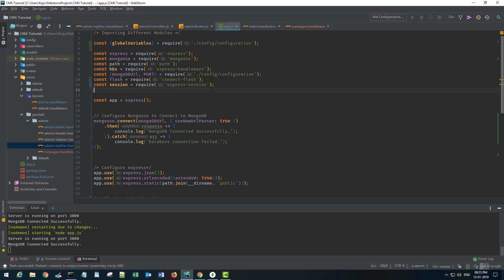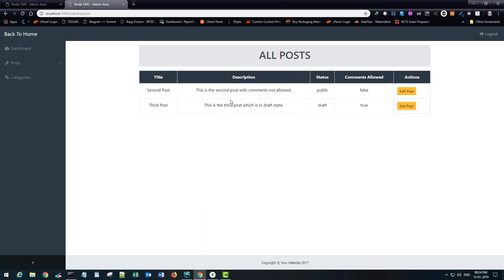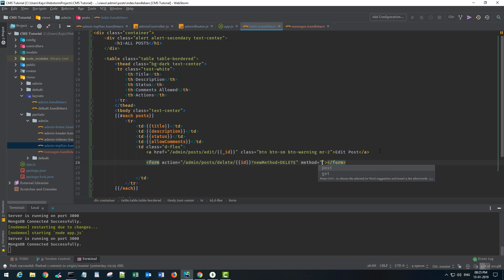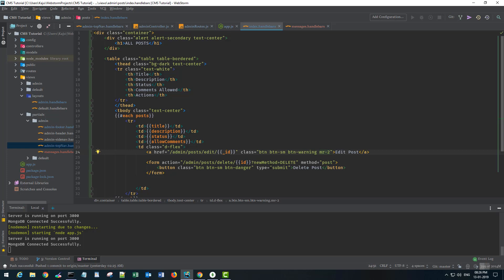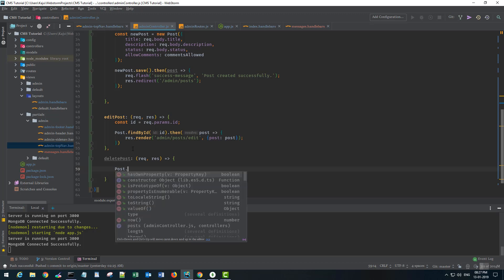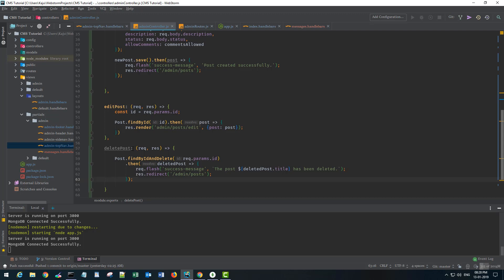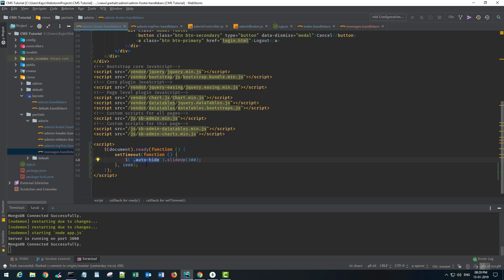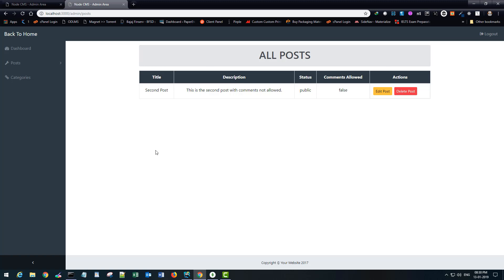Nodejs CMS Tutorial For Beginners - Part 11 - Delete Post From Database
In this video, we will learn how we can use the "HTTP DELETE" method to delete our post from Mongodb and we will achieve this using a new middleware called "method-override".